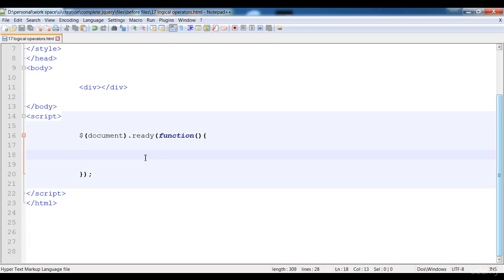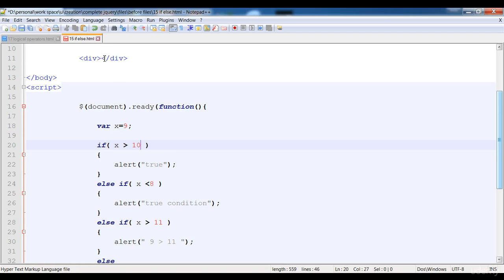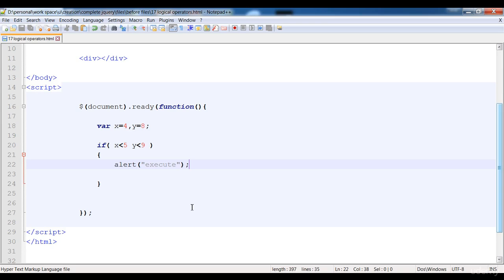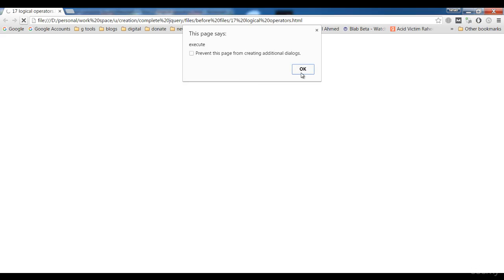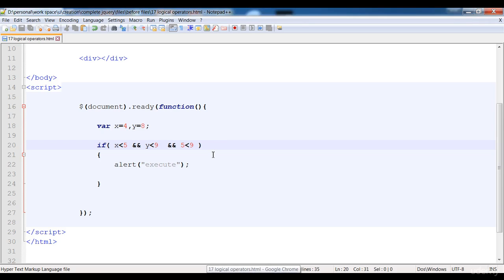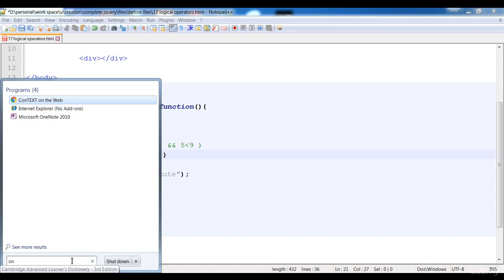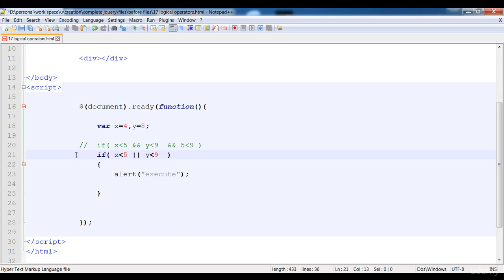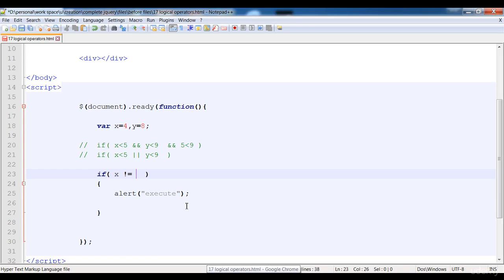18 Logical operators